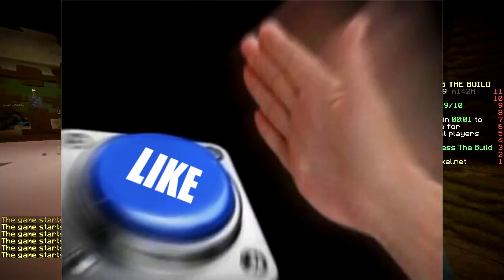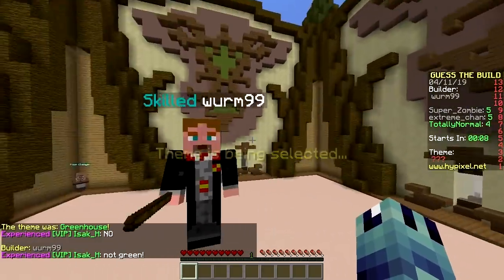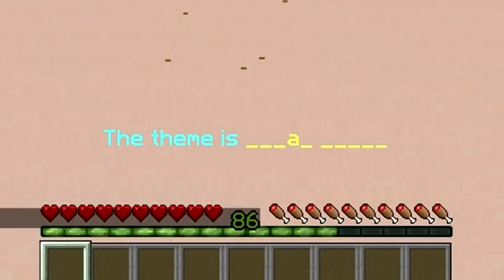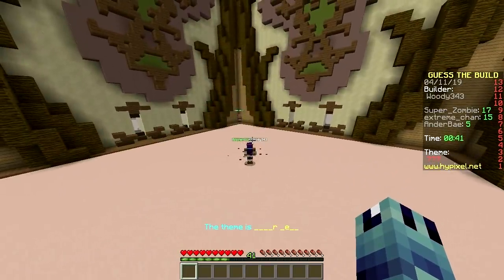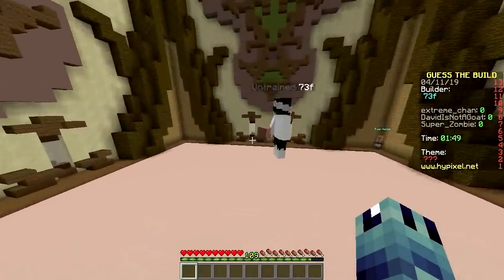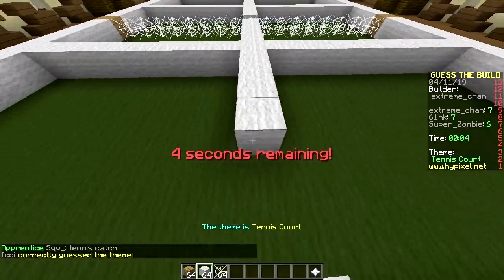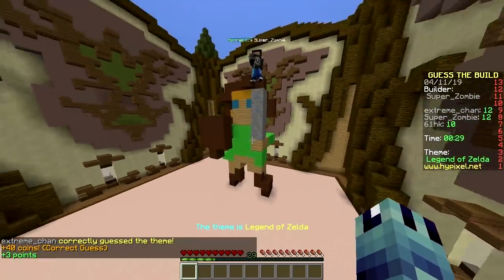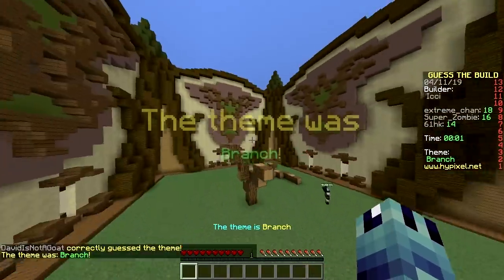BACK TO BUILD BATTLE (Minecraft Build Battle)